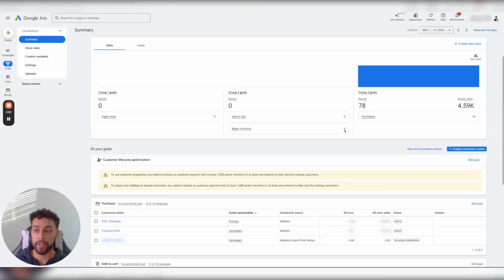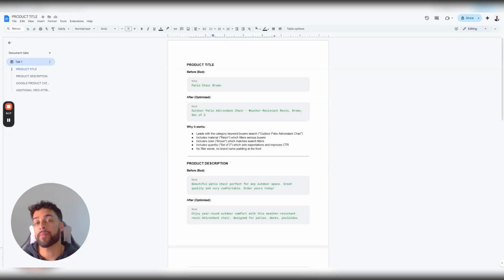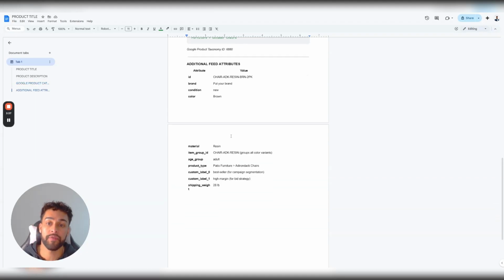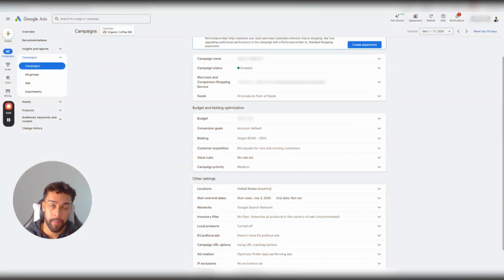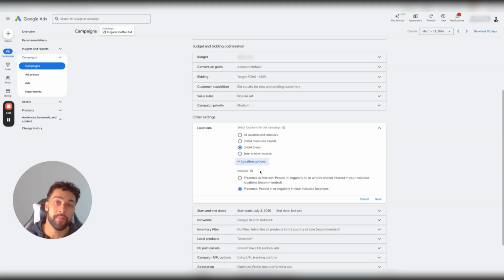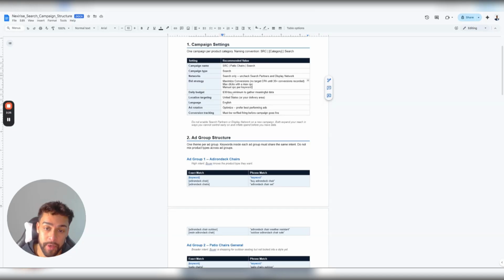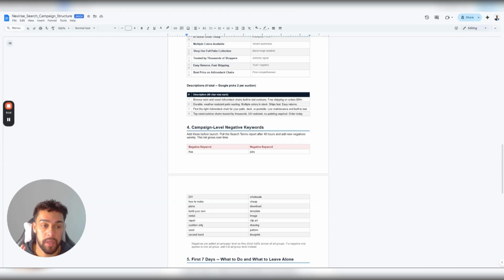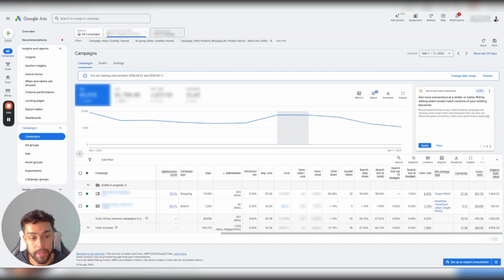How To Run Google Ads for Ecommerce Stores ($0 to First Sale)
This is how to run Google Ads for Ecommerce stores, from $0 to your first sale.

I've dealt with many ecommerce stores. Wrong campaign structure, wrong keywords, no conversion tracking. In this video I walk you through the exact Google Ads Ecommerce setup process I use for every new ecommerce client, it's the same system I used to take one store from zero to $30,000 a month and another to an extra $70,000 in year-over-year revenue.

I cover everything: pre-launch checklist, campaign structure, feed and keyword strategy, what to watch in the first 7 days, and when to start scaling.

If you want my team to handle this for your store completely done-for-you, book a free strategy session